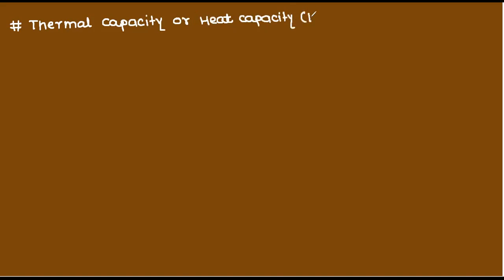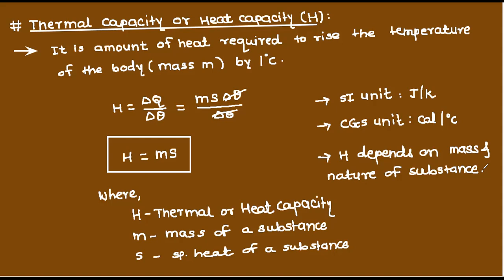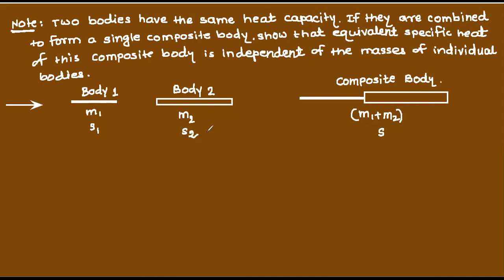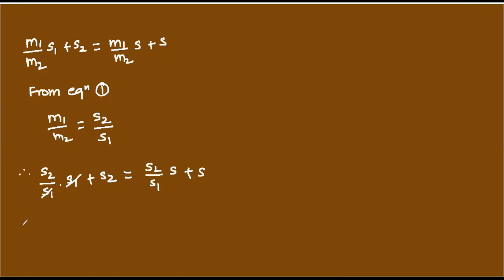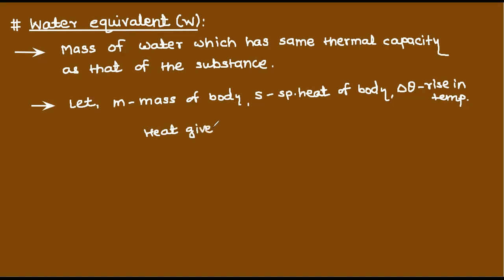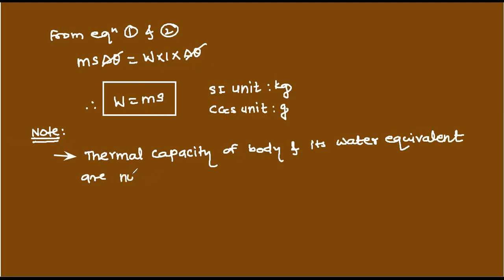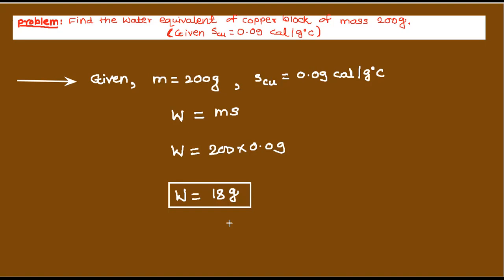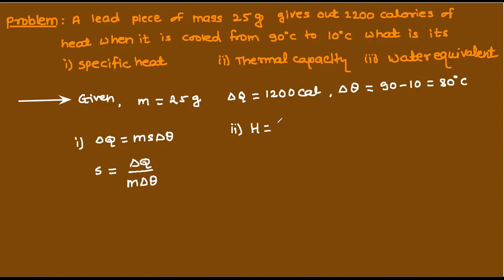THERMAL CAPACITY AND WATER EQUIVALENT XI 05/10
THERMAL CAPACITY AND WATER EQUIVALENT